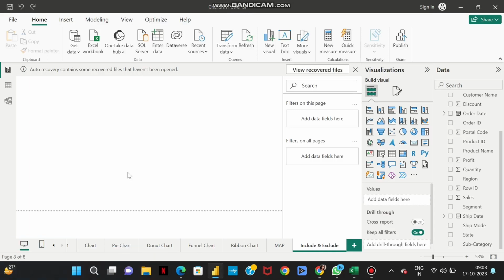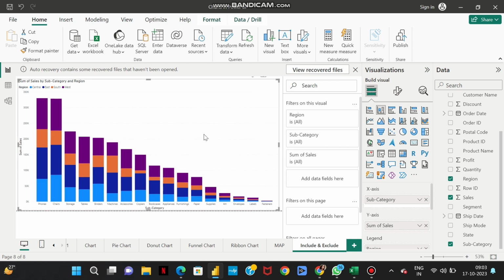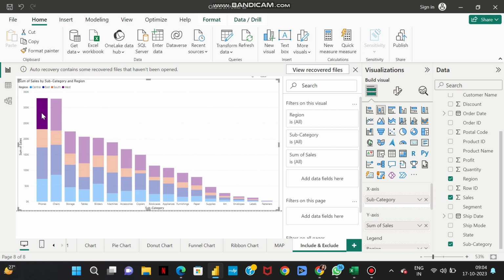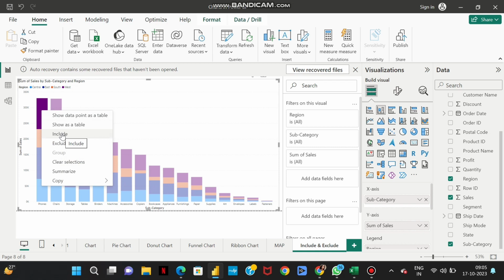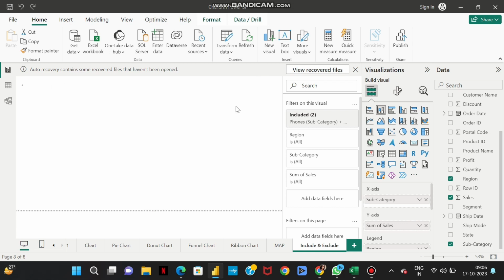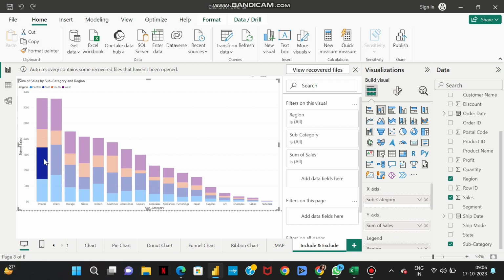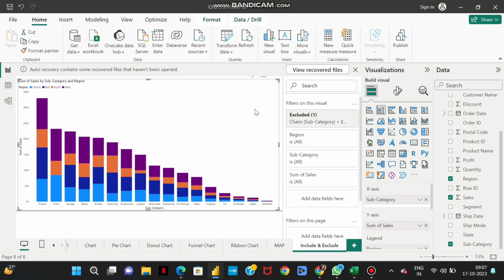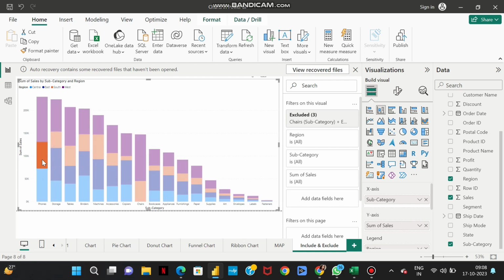What is Include and Exclude in Power BI Include and Exclude in Power BI for Beginner-Know with Reshu